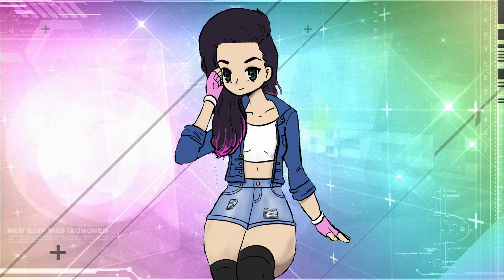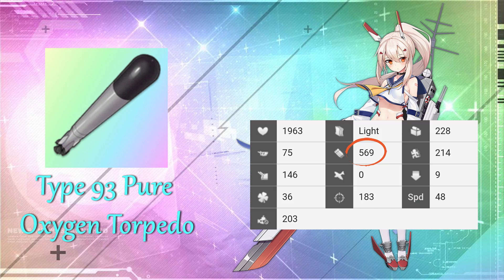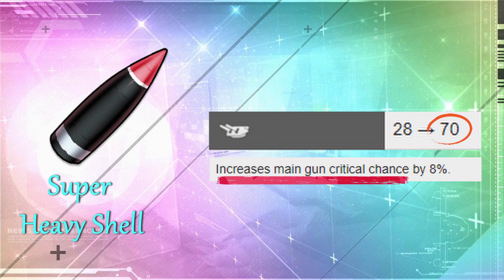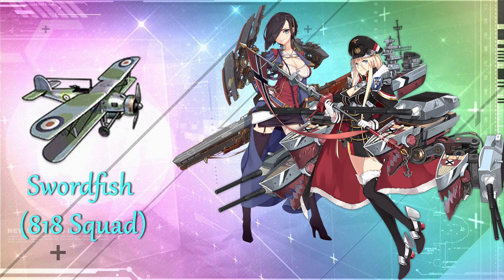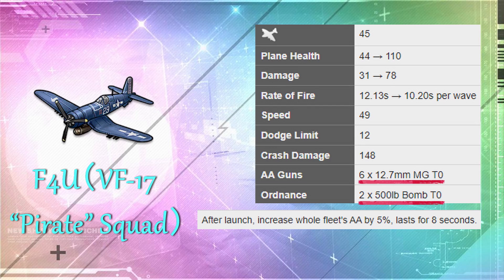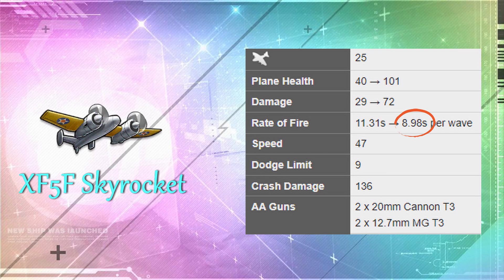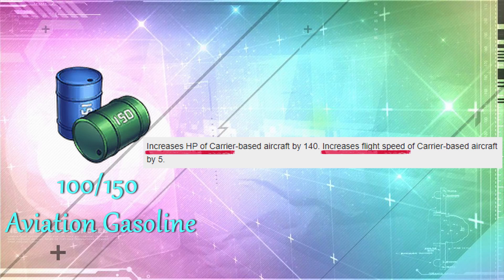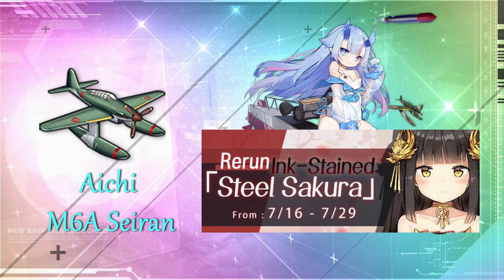AZUR LANE CORE DATA SHOP GUIDE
Hey guys! Here are my thoughts and opinions about the equipment from the core data shop in Azur Lane! I understand that you cannot preview the equipment until you buy it so I hope this video helps you decide which item you should prioritise getting first! :D I hope y'all enjoyed this video! :)